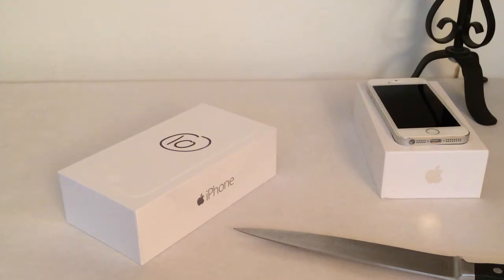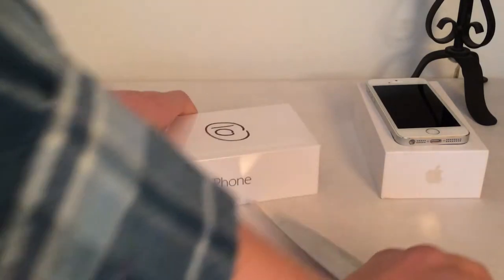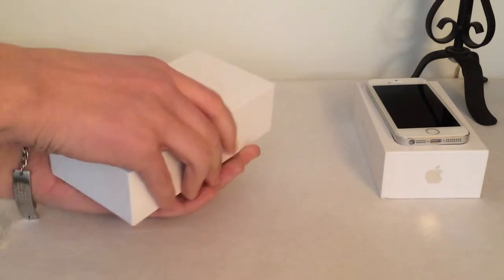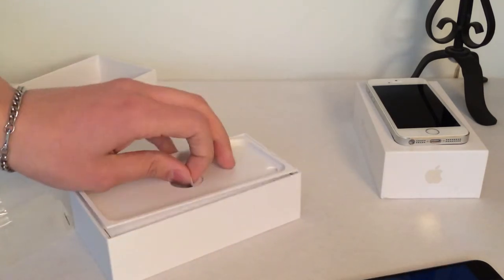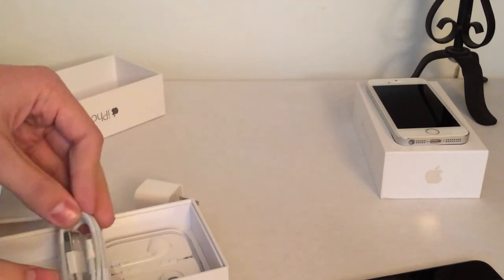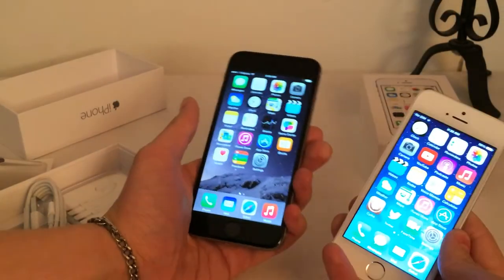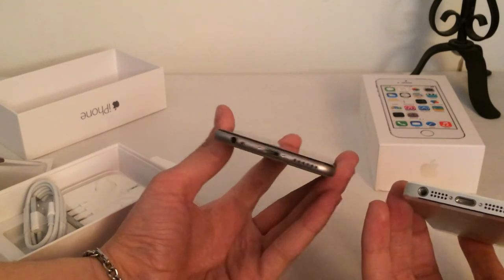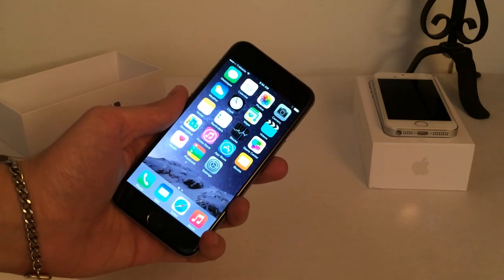iPhone 6 Unboxing and 5s Comparison